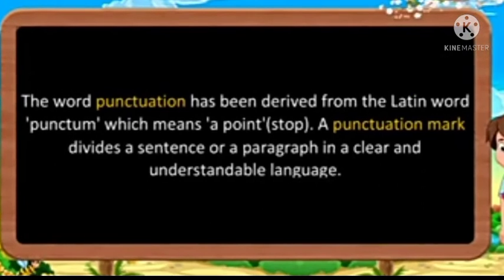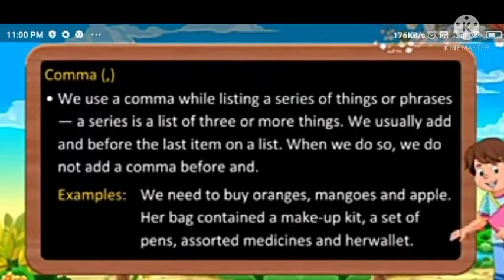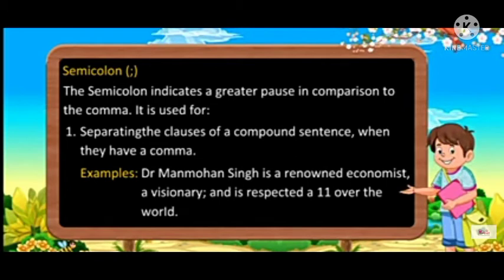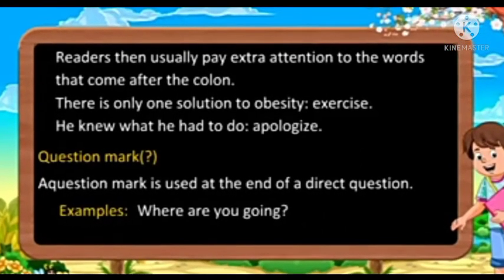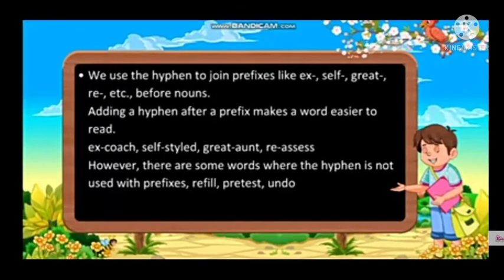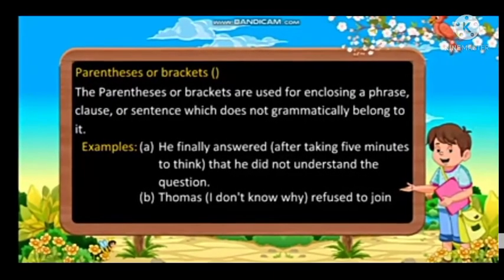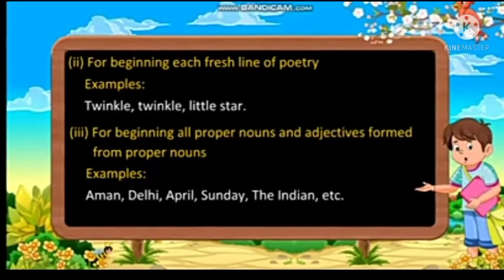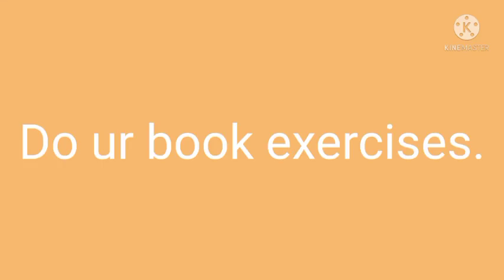Ch-9 English language Class - 8